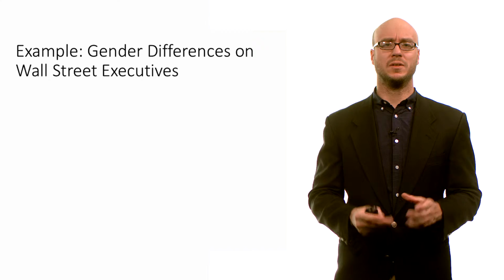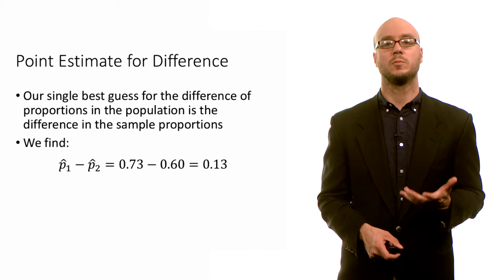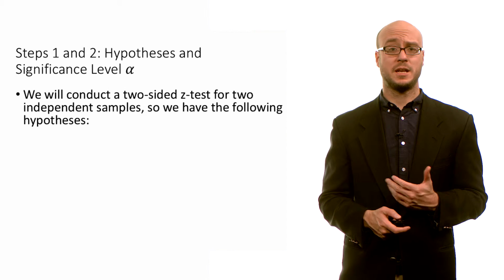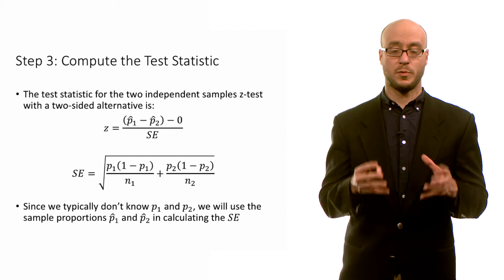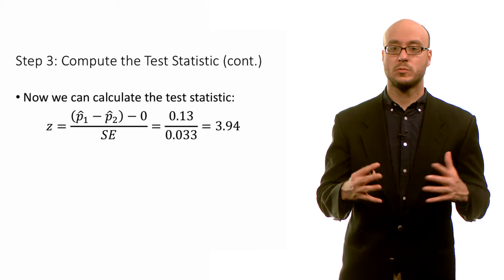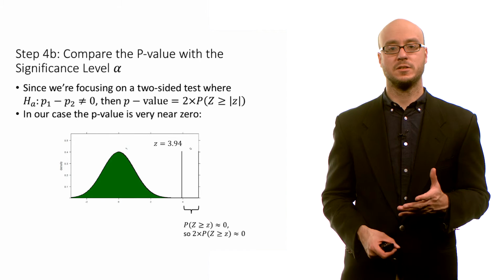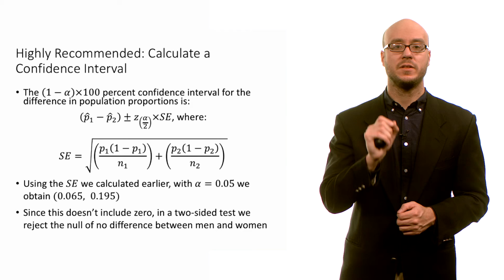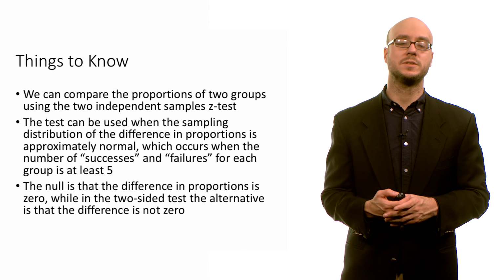STATE100 SP16 24571 WEEK 10 PART 3 TOPIC 3 KE